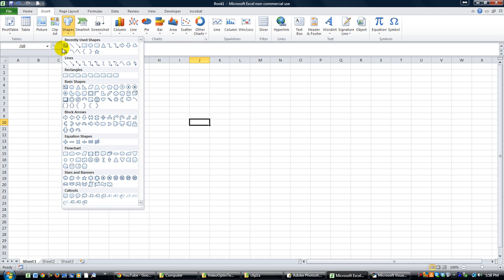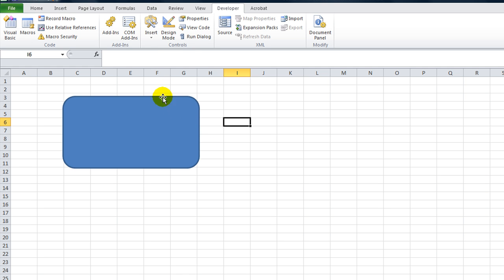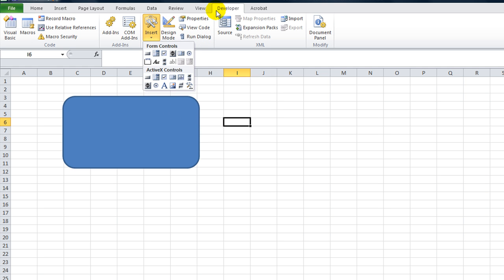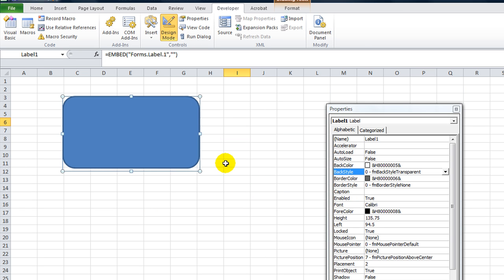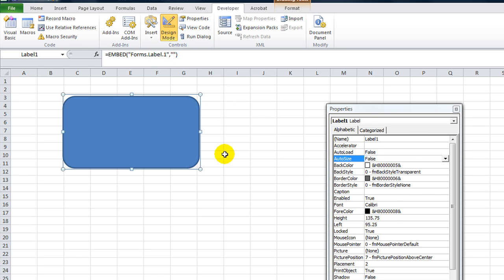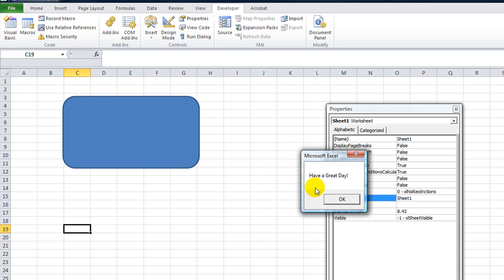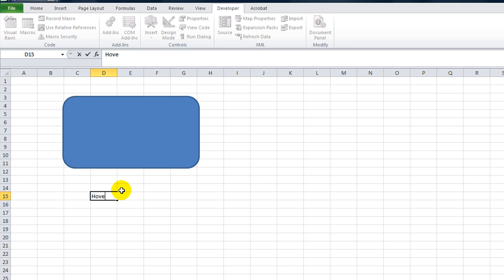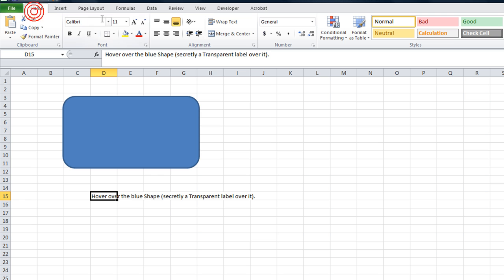Run Macro When You Move Mouse Over Shape - MouseMove on SHAPES!! Backdoor Loophole Trick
In this lesson, we learn a secret trick that will allow us to do a mouse move event on a Microsoft SHAPE even though you're only supposed to be able to do Click events and that's it! Check it out!